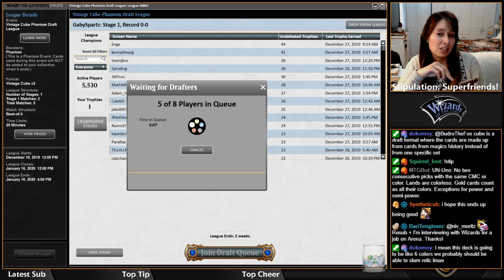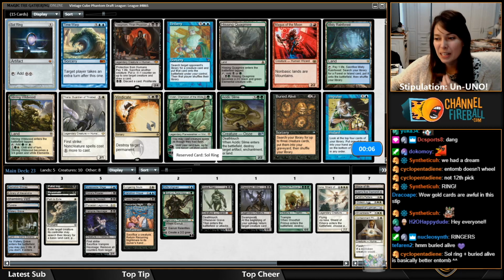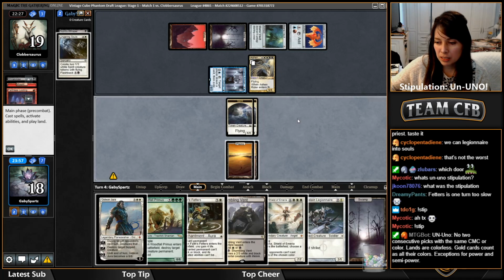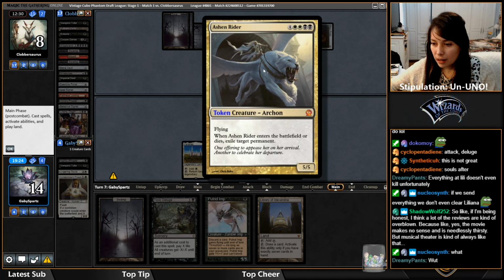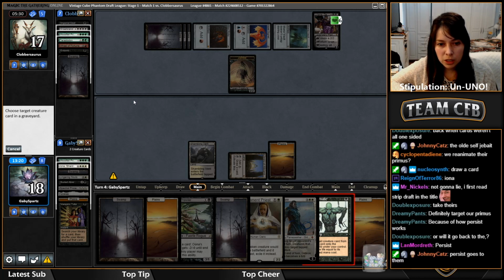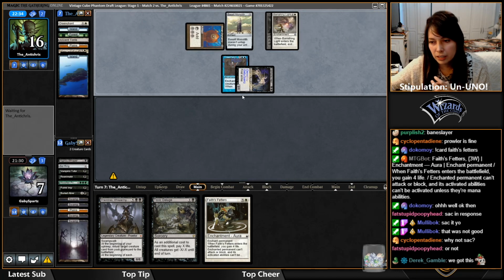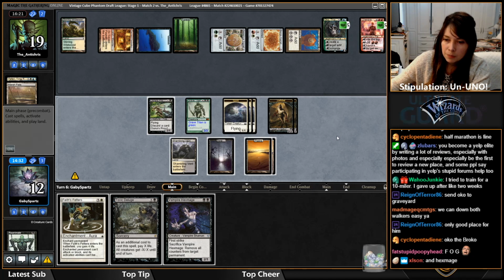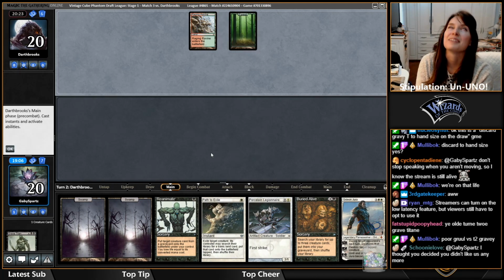Un-UNO Draft - Vintage Cube Stipulation Draft | MTGO 2019